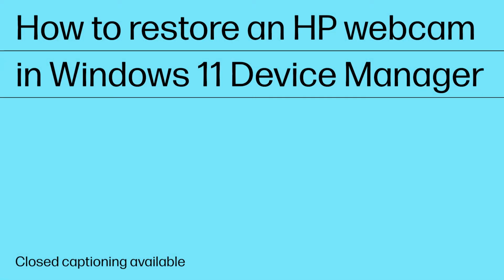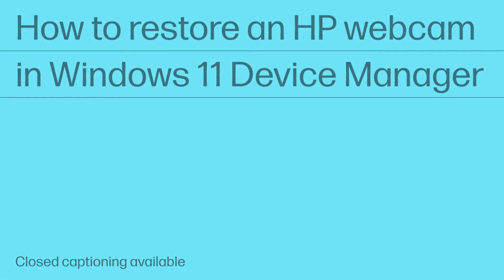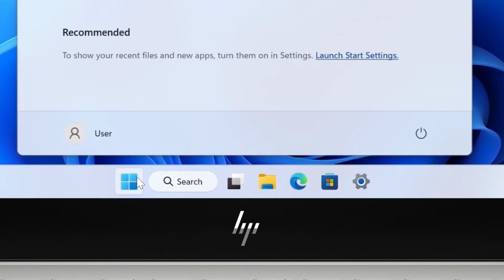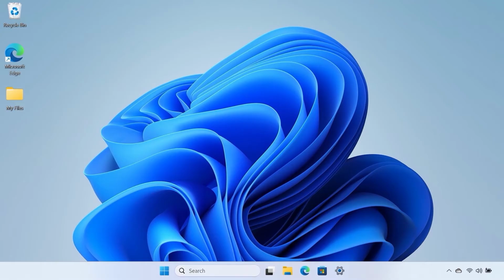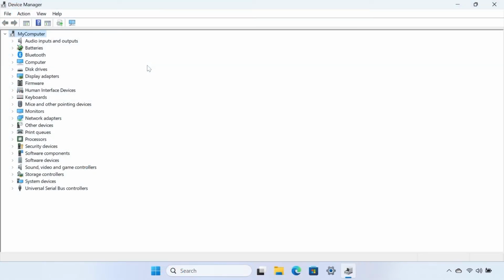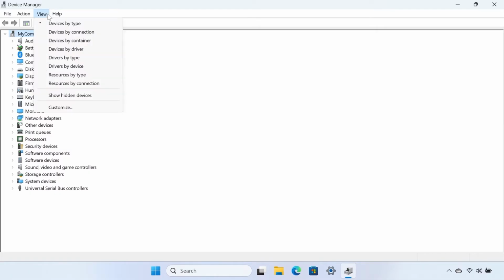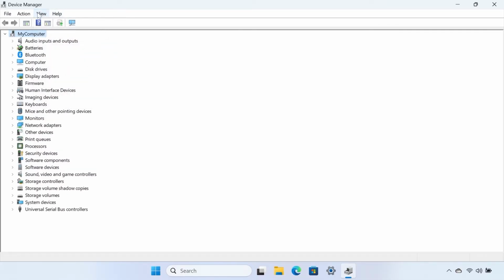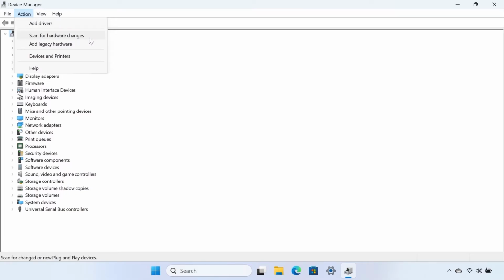How to restore an HP webcam in Windows 11 Device Manager | HP Support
Learn how to restore your HP webcam in Windows 11 if the drivers are not displayed in the Device Manager.